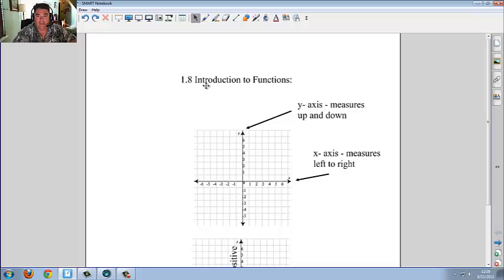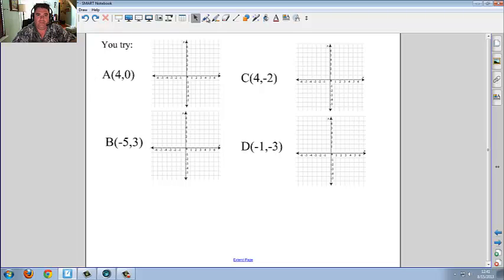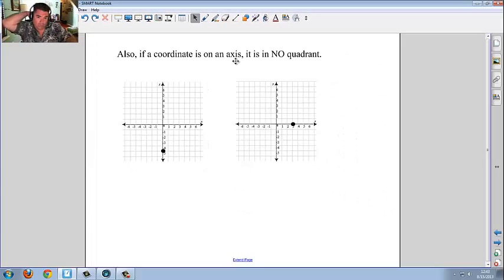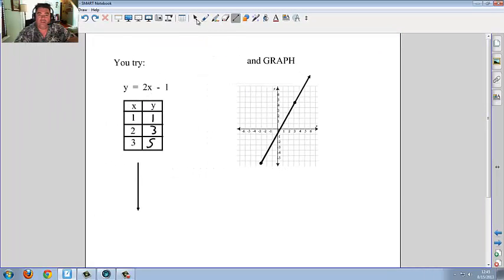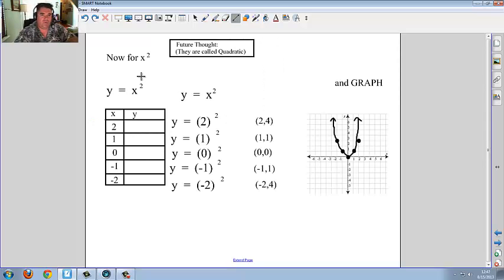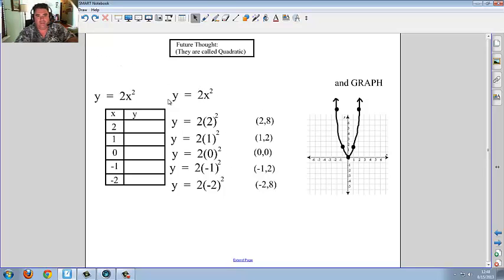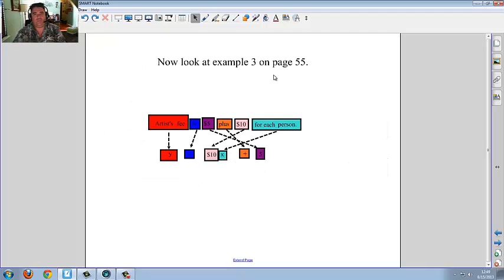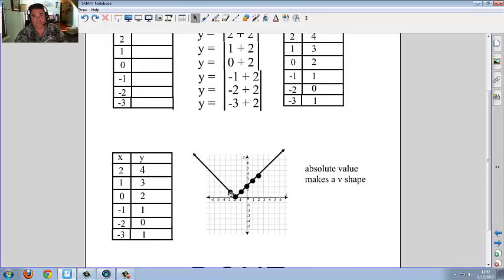1.8 Introduction to Functions